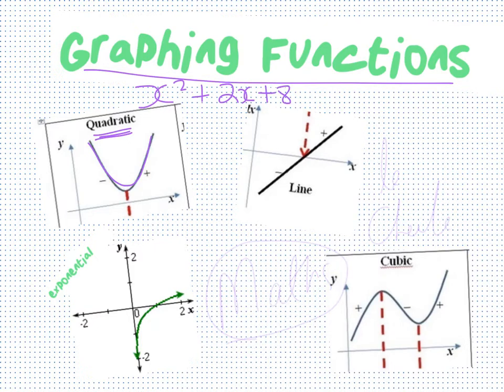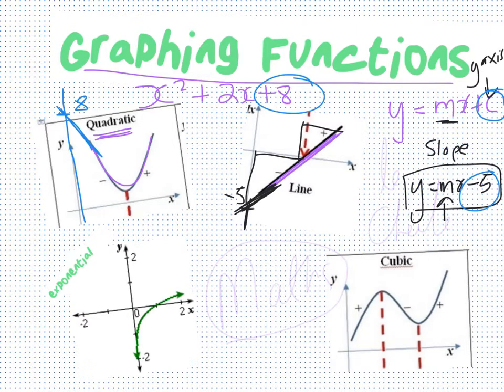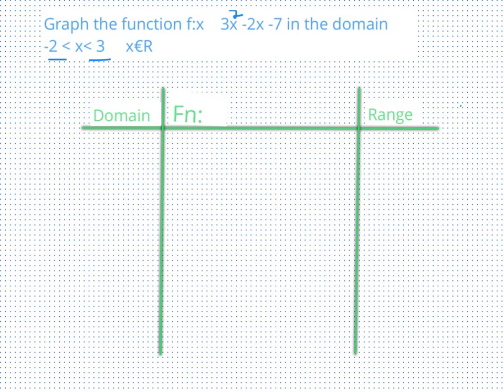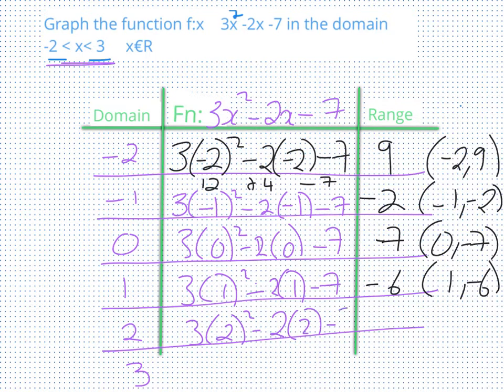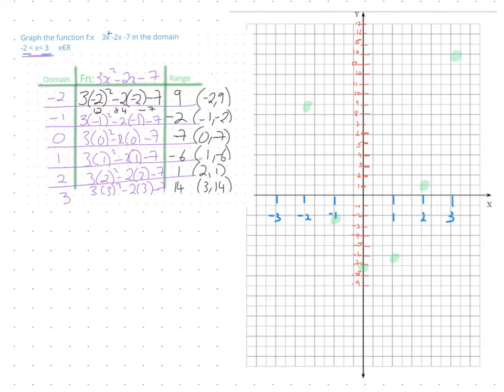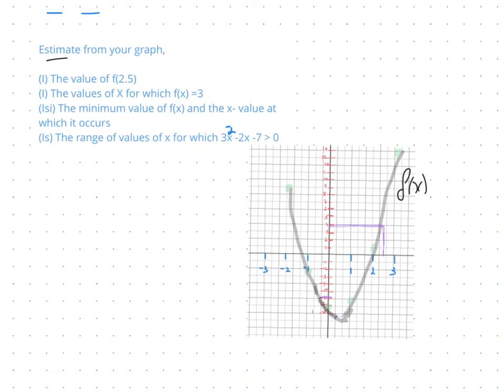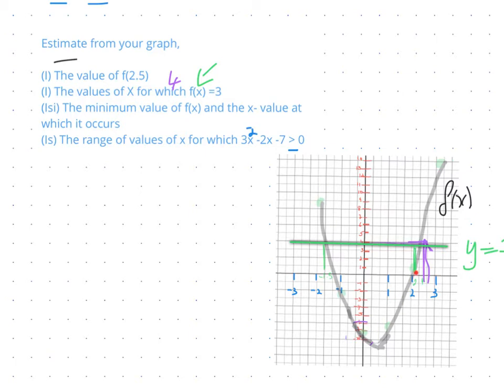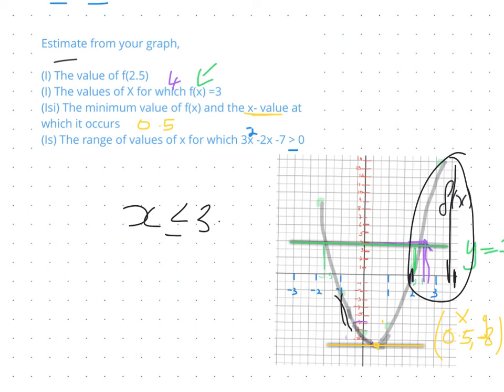Graphing Functions 3rd Year 1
This project was created with Explain Everything™ Interactive Whiteboard for iPad. Some questions with thanks to  Active Maths Folens and Connect with Maths Edco